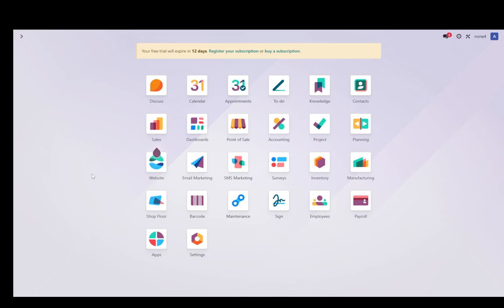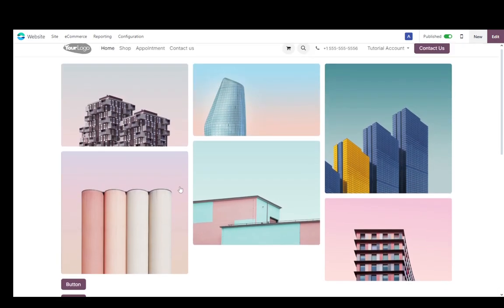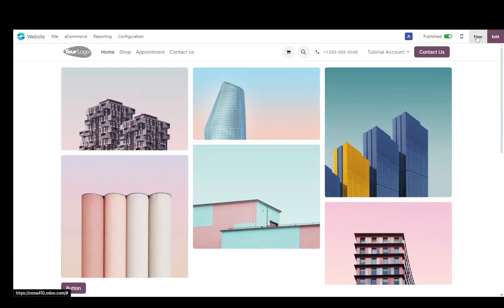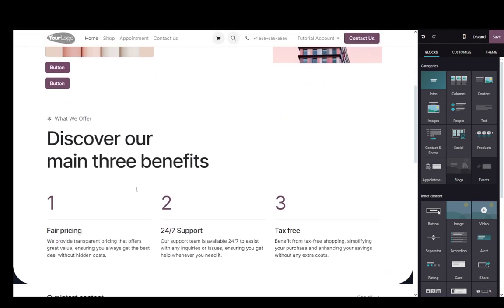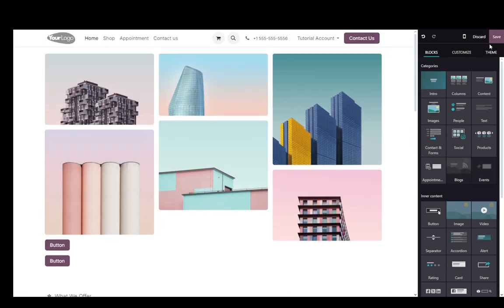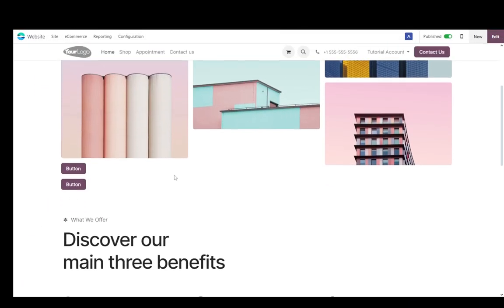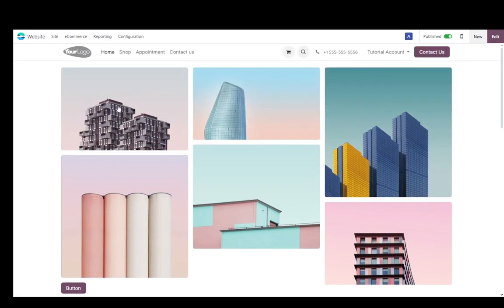How To Build Odoo Website Tutorial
Today we talk about build odoo website,odoo,odoo website builder,website builder,odoo website